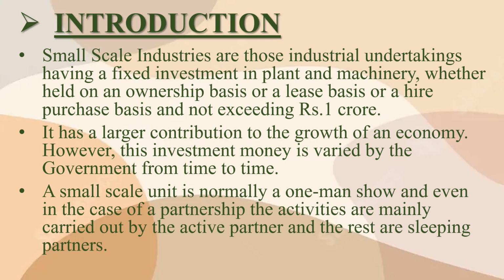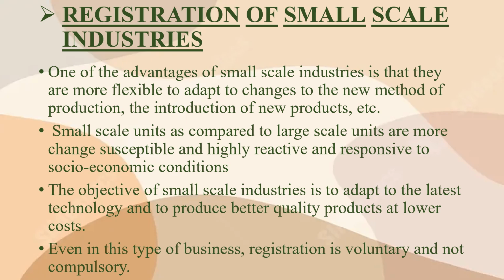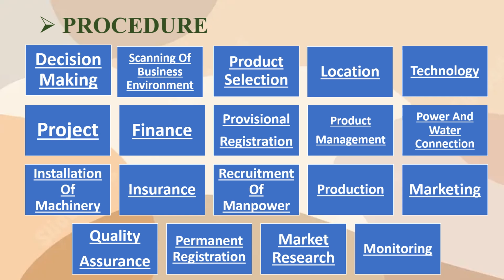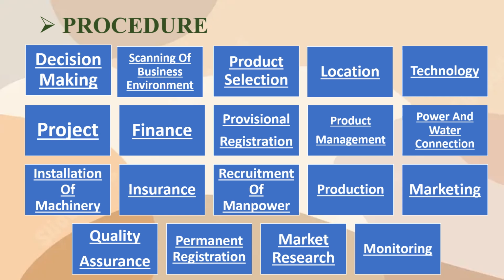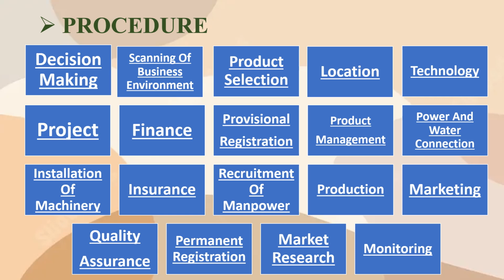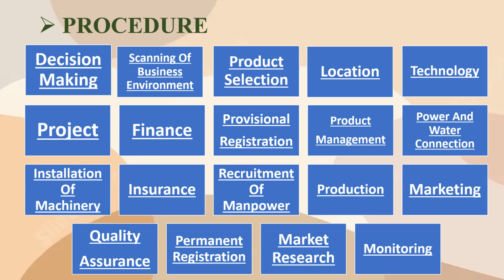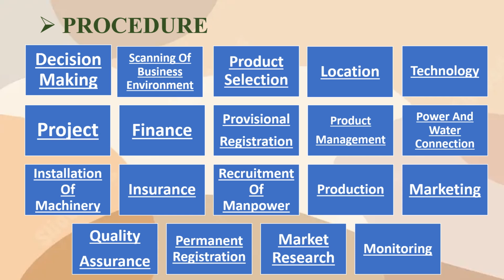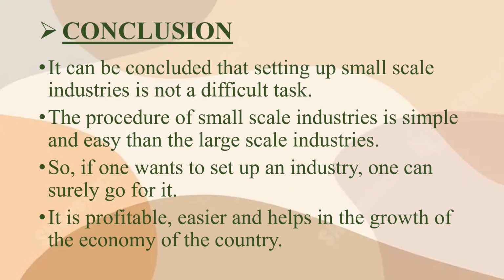PROCEDURE FOR ESTABLISHING SMALL SCALE INDUSTRIES IN INDIA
By- Manvi Verma
SEO-Friendly Terms:
Steps to Start a Small Business in India
Small Scale Industry Registration Process
MSME Registration Guidelines
Entrepreneurial Journey in Indian Industry
Business Setup Procedures for Startups
Indian SME Development Process
Legal Requirements for Small Business Setup
Establishing Micro, Small, and Medium Enterprises
Small Scale Industry Growth Strategies
Registration Process for Small Scale Businesses
Government Policies for Small Industries
Indian Economy and Small Enterprises
Business Planning for SMEs in India
MSME Development Initiatives